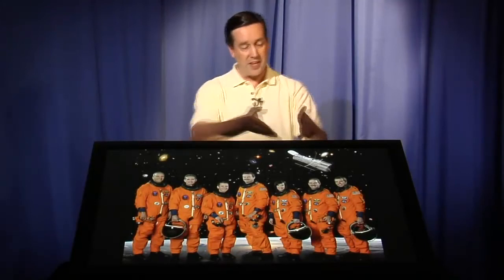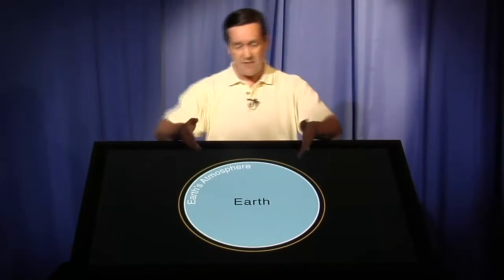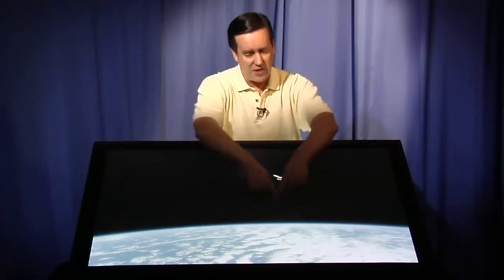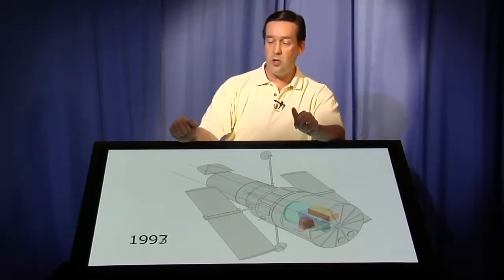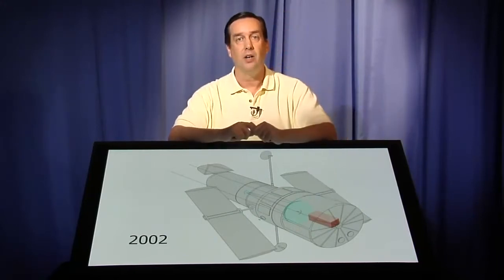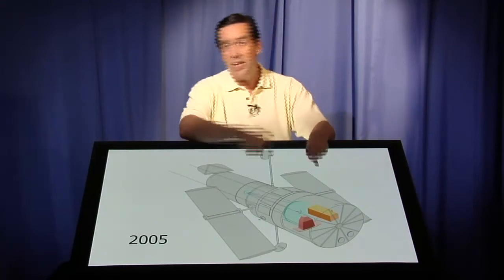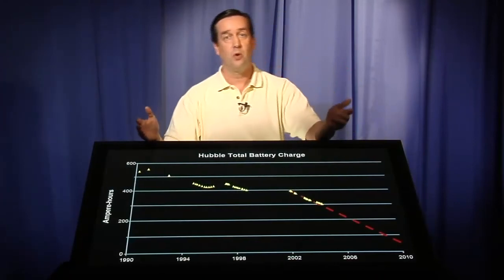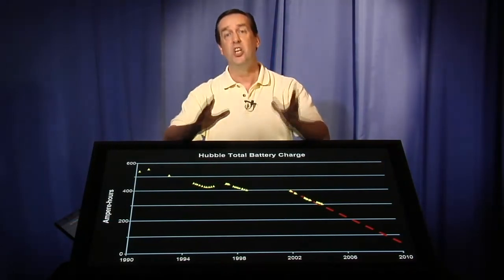Hubble's Universe: Hubble Servicing Missions, Part 1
Hubble's Universe Unfiltered 03: Hubble Servicing Delayed (Part 1).

On September 27, 2008, NASA was two weeks away from a space shuttle mission to upgrade and repair the Hubble Space Telescope. That night, Hubble suffered an electronics failure and went into its protective safe mode. The servicing mission was soon put on hold as engineers scrambled to diagnose the problem and activate hardware that had not been used in eighteen years.

Managers also had to consider whether the failure left Hubble without a backup for a critical system. Now, a month later, Hubble's vision has been restored, and the servicing mission, while delayed, has been expanded to include a complete fix for the problems encountered.

* The next servicing mission to Hubble is commonly referred to as Servicing Mission 4, or SM4. It will be, however, the fifth servicing mission to Hubble. The third servicing mission was split into two pieces: SM3a occurred in 1999, while SM3b took place in 2002. The numbering of the servicing missions has stuck with the original plans, and was not updated to reflect the true count of the missions.

* In contrast with Hubble's low Earth orbit of about 600 km above the planet's surface, most communications satellites reside much higher in the sky. Communications satellites are generally in geosynchronous orbits, an orbit where the orbital period matches Earth's rotational period.

Satellites in these orbits stay over the same spot on Earth and can therefore be found at the same position in the sky all the time. This feature allows you to point your satellite dish once and leave it pointed. The height of a geosynchronous orbit is about 36,000 km above Earth's surface. That is 60 times the height of Hubble's orbit.

* The September 2008 rollout of space shuttles Atlantis and Endeavor was not the first time that two shuttles had been at their launch pads at the same time. It happened as recently as July 2001, and there have been about 15 more occasions with two shuttles on launch pads simultaneously. Coincidentally, when Discovery launched Hubble into space on April 24, 1990, Columbia was also on the launch pad.

* The failure in Hubble's electronics occurred in the CU/SDF (Control Unit / Science Data Formatter) which is one part of the SIC & DH (Science Instrument Command and Data Handler). For simplicity, we did not differentiate between the component and the overall unit. There are two CU/SDF units on the SIC & DH unit, and we call one CU/SDF side A, and the other side B. More details on all the events can be found in the NASA SM4 press release archive

* An astute viewer pointed out that while there are four main bolts holding the SIC & DH unit, there are also several other bolts or screws that need to be unfastened during the spacewalk. He suggested that the total number was around ten. Still, this is much, much less than the more than 100 screws that will need to be taken care of on a different spacewalk repair during Servicing Mission 4. Thanks for the correction.